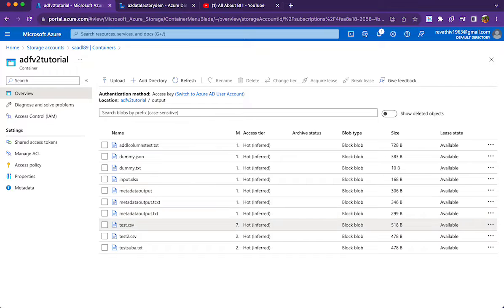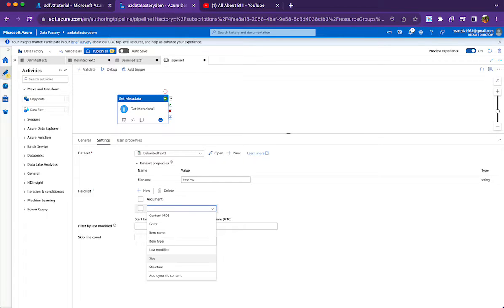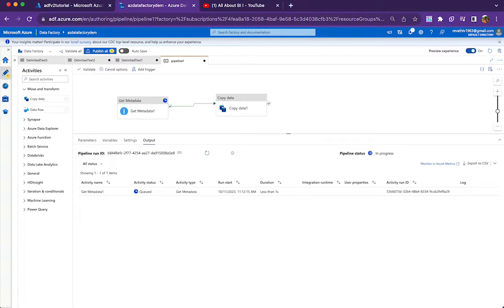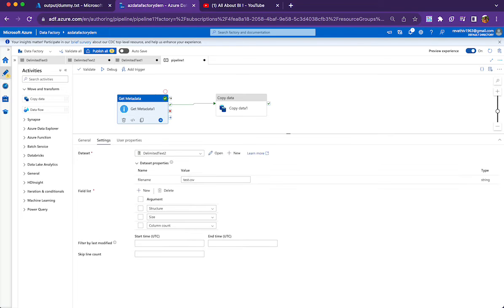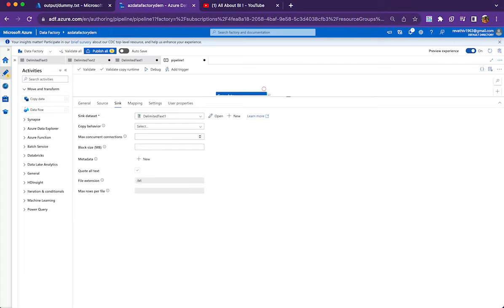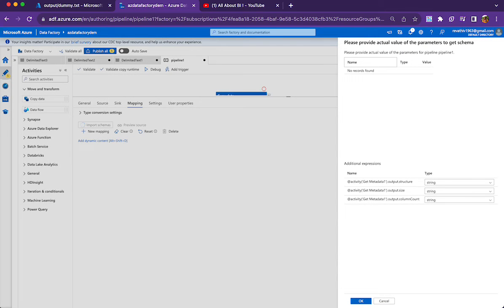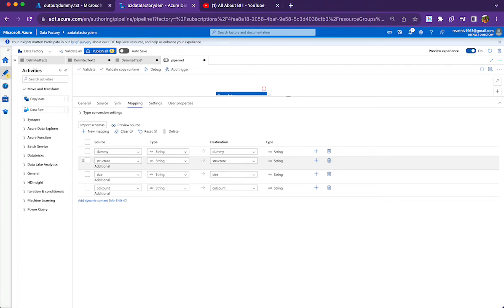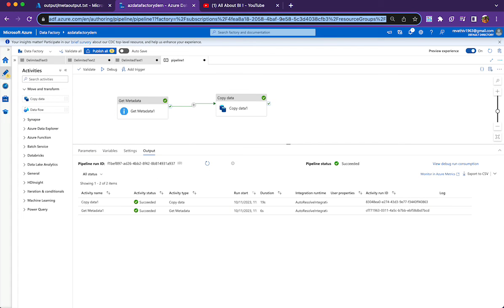ADF\Synapse: Store metadata of file in Az.Storage account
This video takes you through the steps we need to follow in order to capture the meta data of file and store it in another file in blob\data lake.